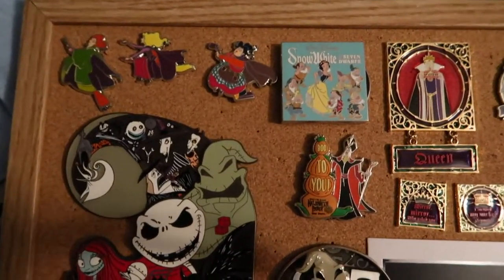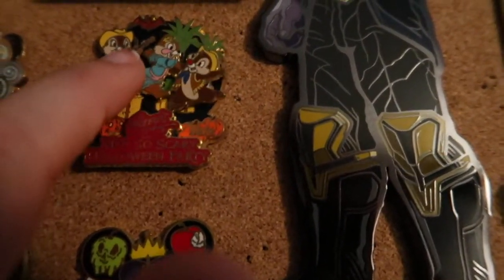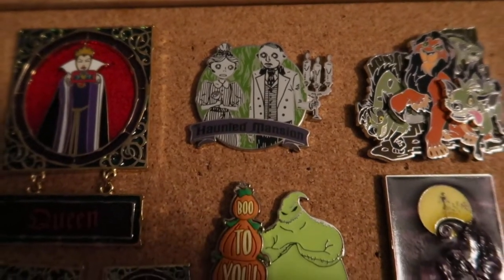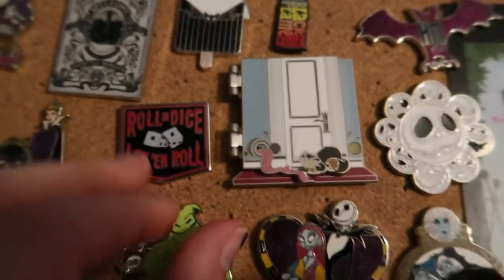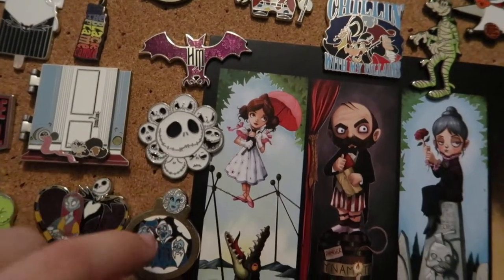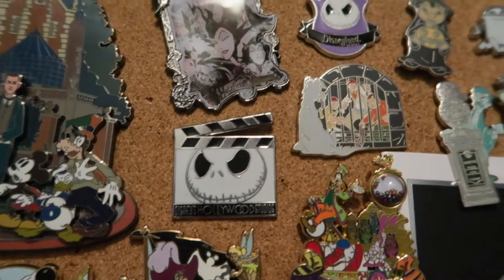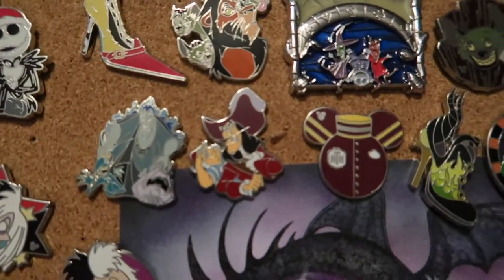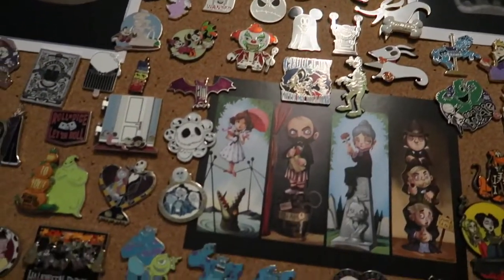Disney Pin Collection | HALLOWEEN PIN BOARD | Vlogoween Day 13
Hi Everyone!

Today we are doing continuing our 13 days of Halloween with a Disney pin video! I hope you enjoy my Halloween pin collection - by far, my biggest pin collection that I have! Let me know which pin is your favorite!

My partner channels:
Corey Fiasco: